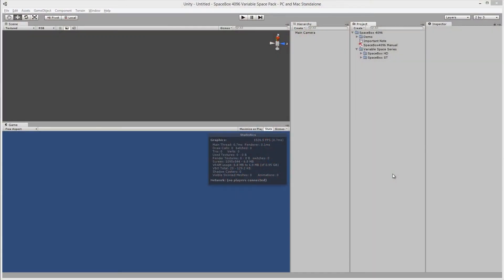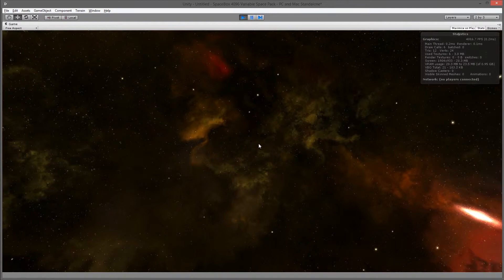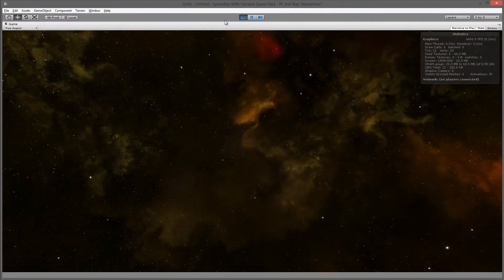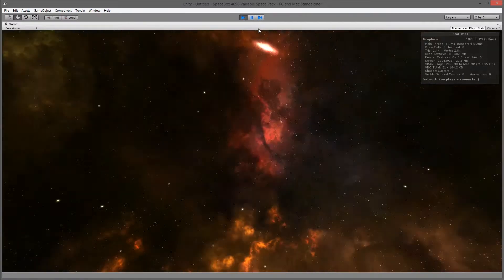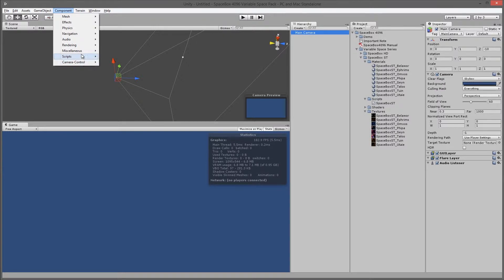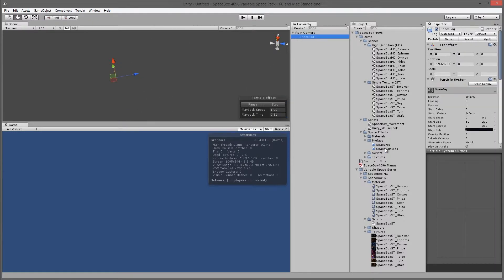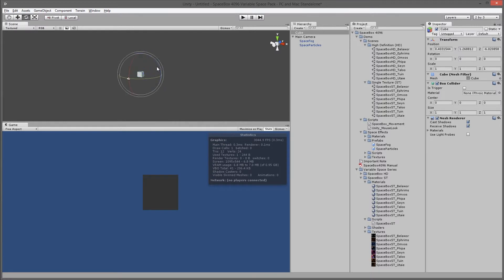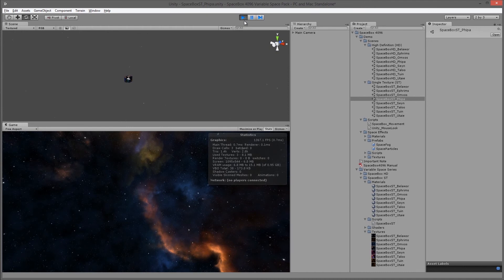SpaceBox 4096 Unity Tutorial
Using SpaceBox 4096 series space skyboxes in Unity3D. Available for purchase in the Unity Asset Store.